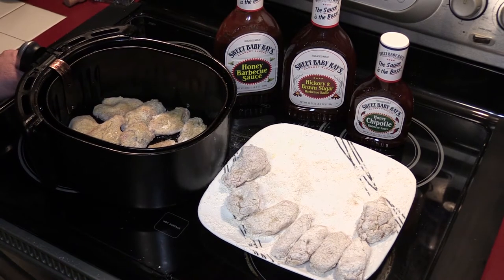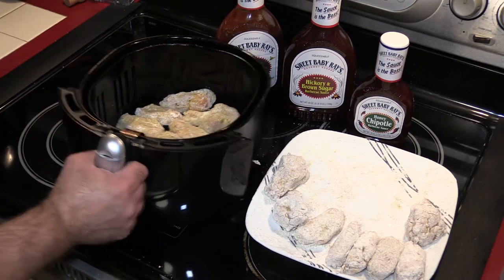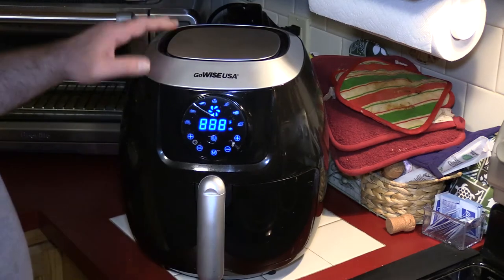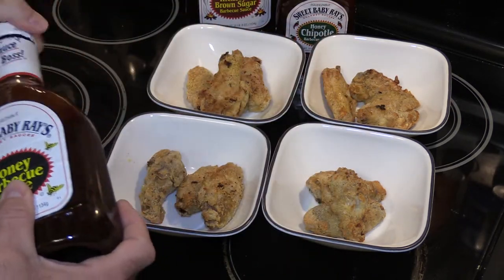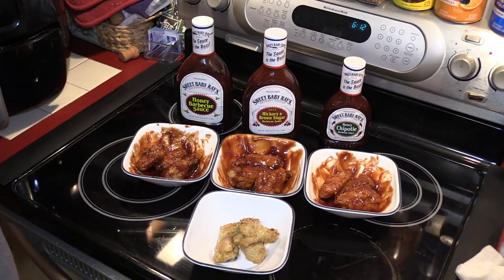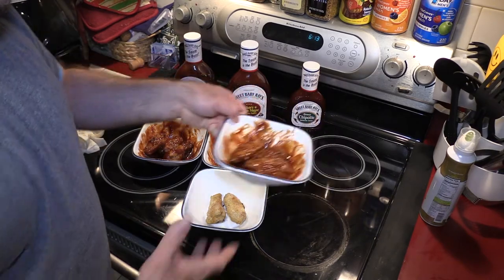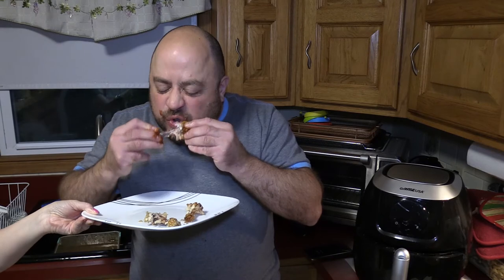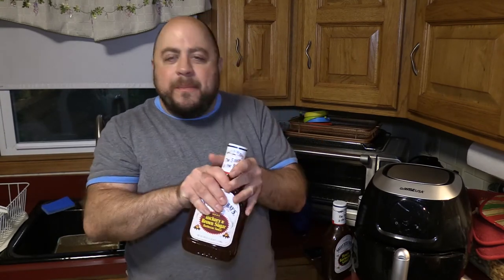GoWISE USA Air Fryer - More BBQ Chicken Wings with Kentucky Kernel and Sweet Baby Ray's Sauces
Air Fryer Wings Quadruple Battered in Kentucky Kernel Seasoned Flour and Sweet Baby Ray's Honey Chipotle, Hickory and Brown Sugar and Honey BBQ Sauces!

YouTube recently changed the way they monetize my content. My channel now needs 1,000 subscribers so it would be awesome if you could show your support by both watching my videos and subscribing to my channel if you haven't already done so. Monetizing my videos allows me to invest back into the channel with new equipment so a small gesture from you goes a huge way for me.

100 Pre-cut 9 Inch Round Parchment Sheets

13" Grease Splatter Screen for Cooking with Silicone Hot Handle Holder

Canon EOS-M